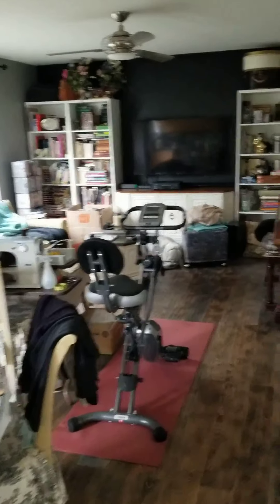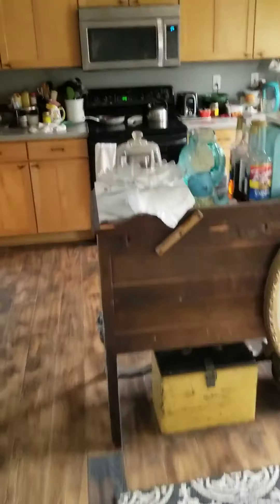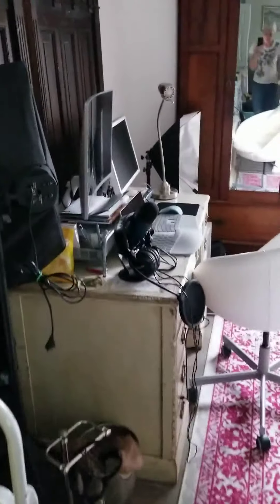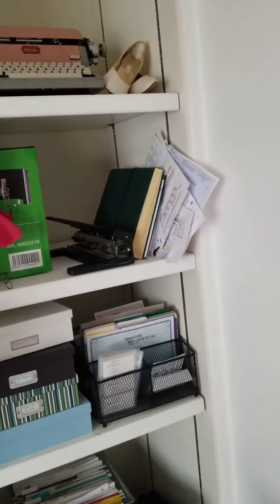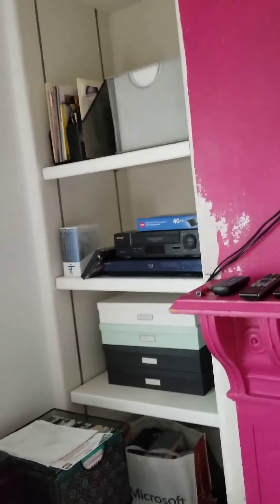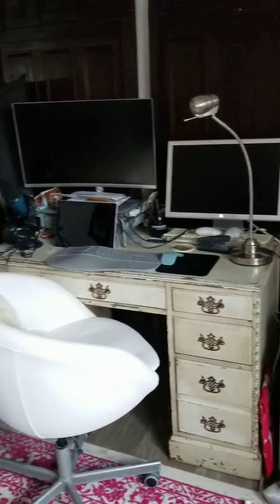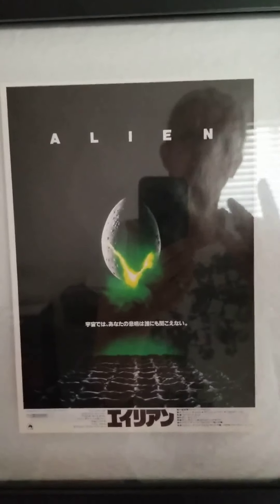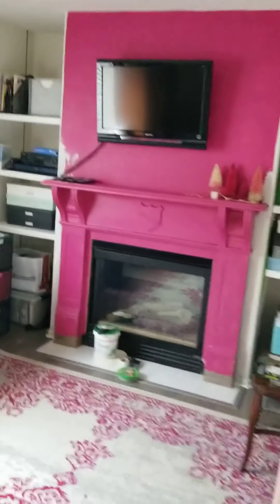From Chaos to Calm ep.2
A little bit of progress to use as motivation